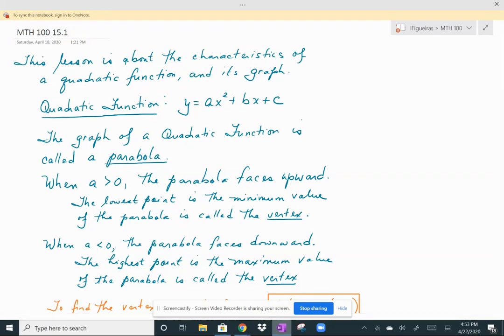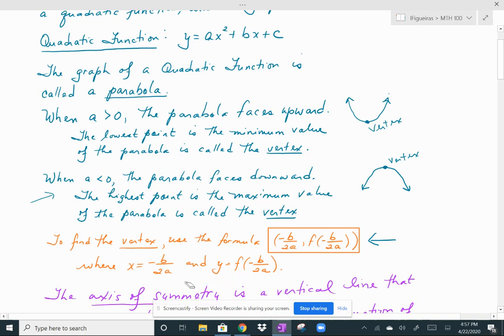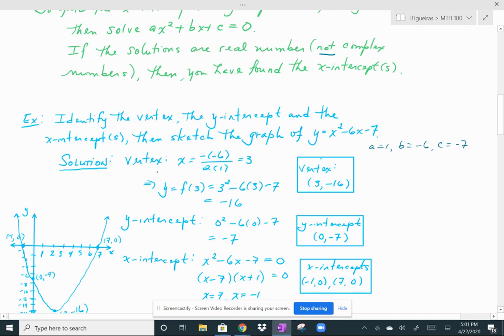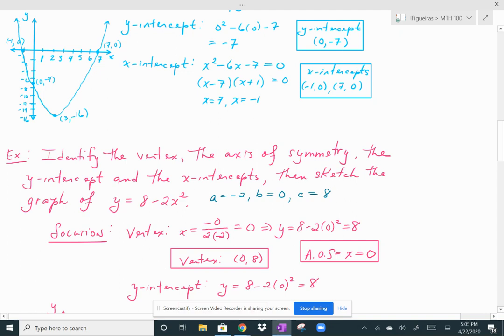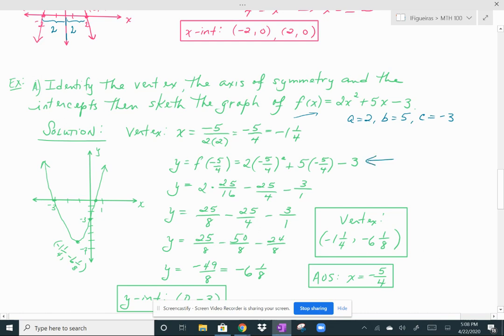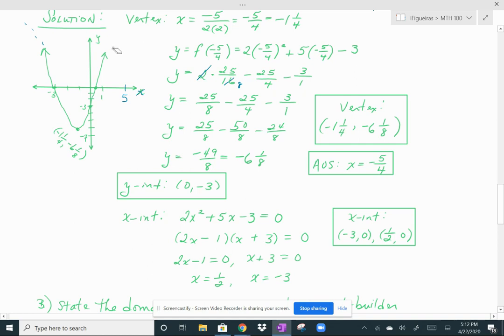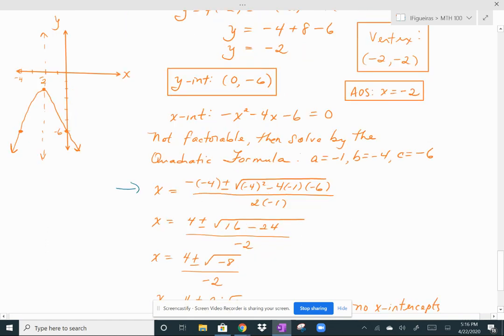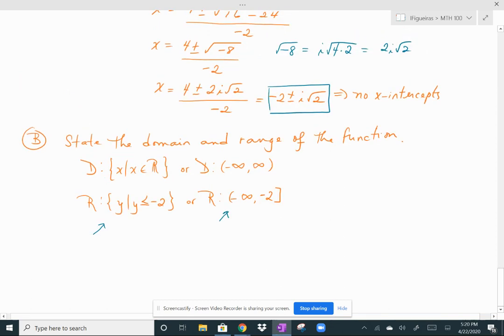ECC MTH 100 15.1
Graphing a quadratic function